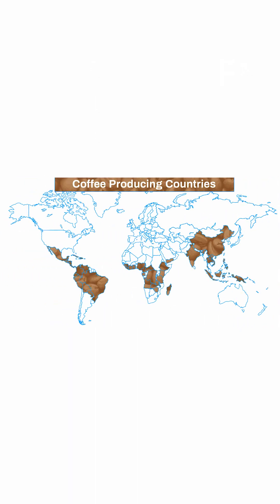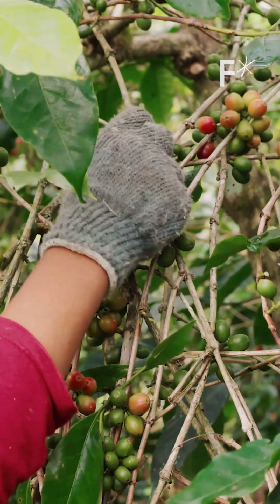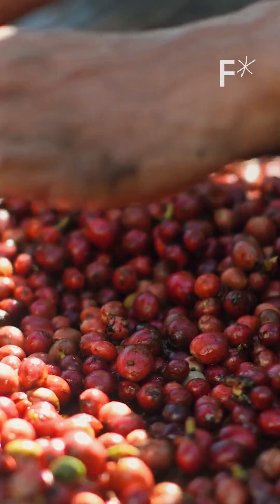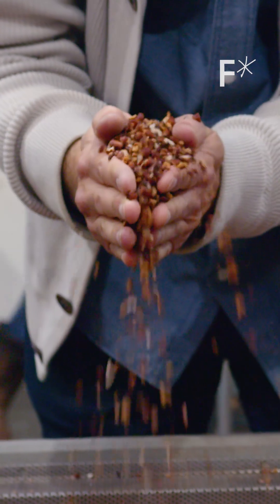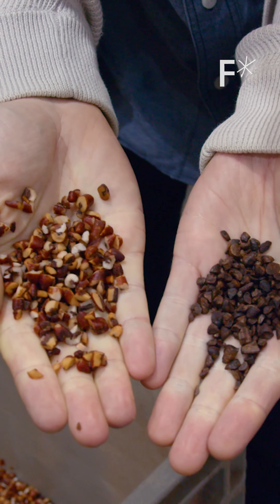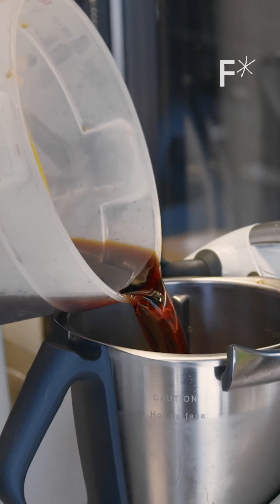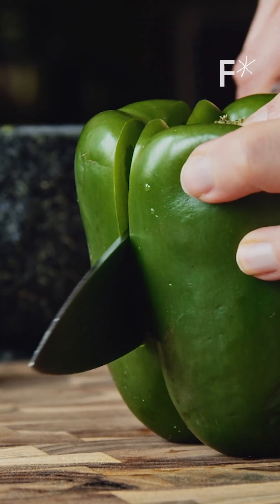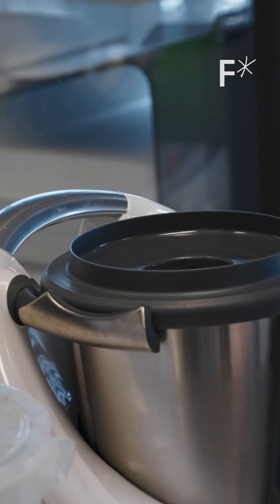Food scientists want to make coffee without coffee in it